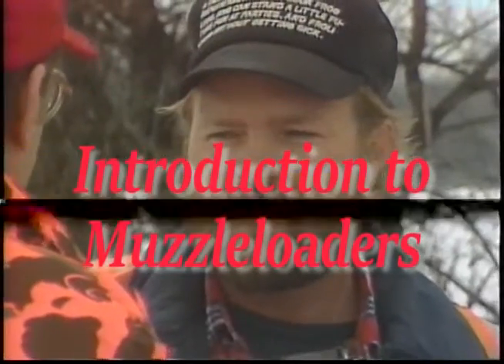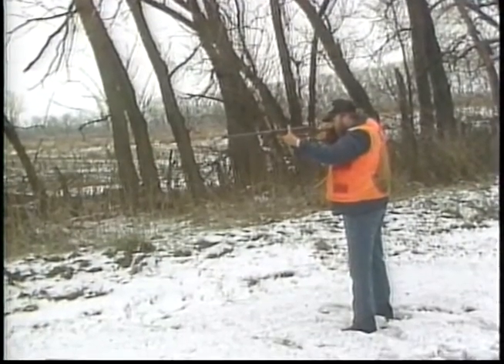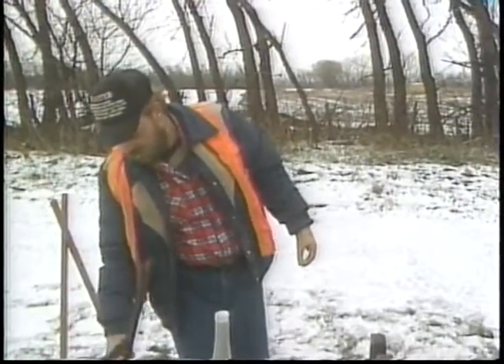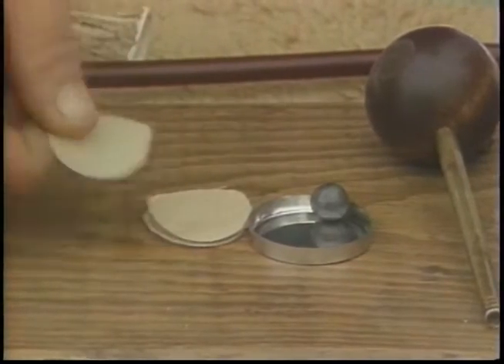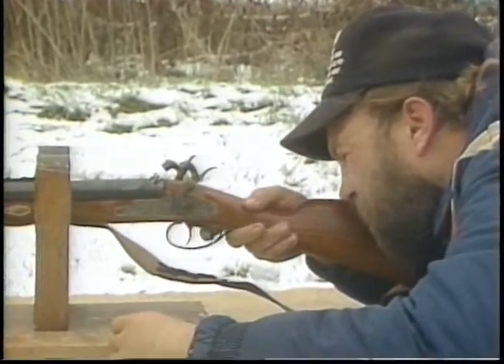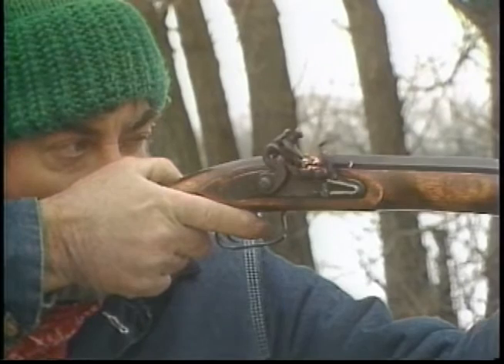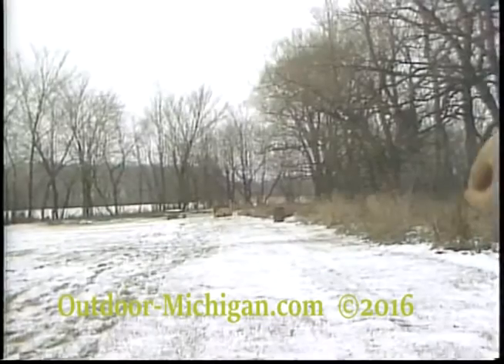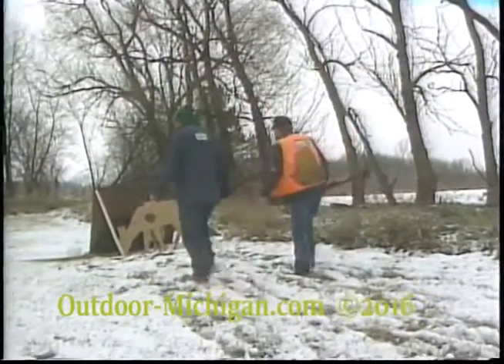Introduction to Muzzleloaders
This clip gives a quick overview of a muzzle loading rifle and compares types.